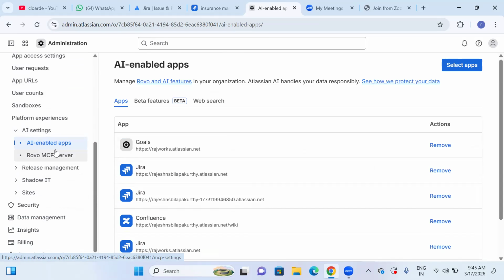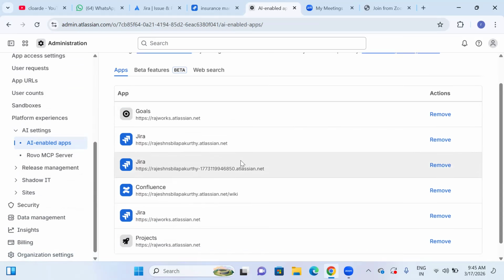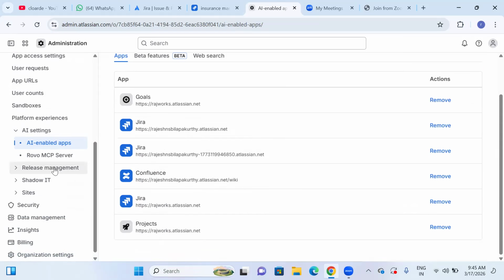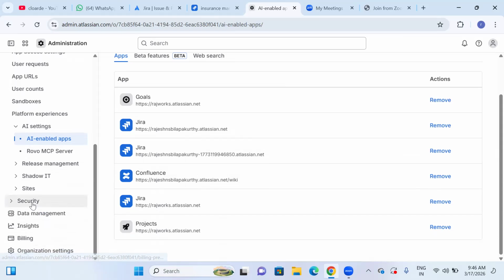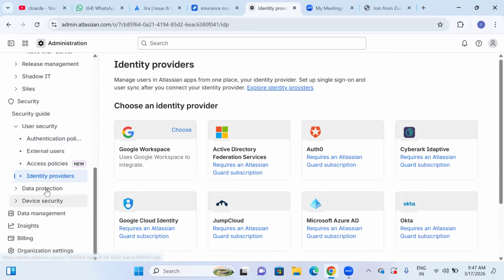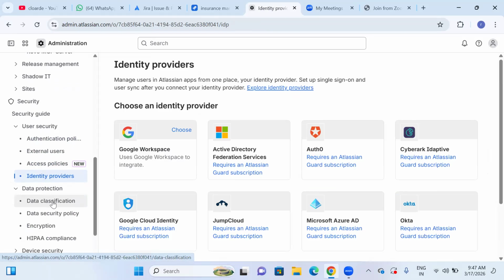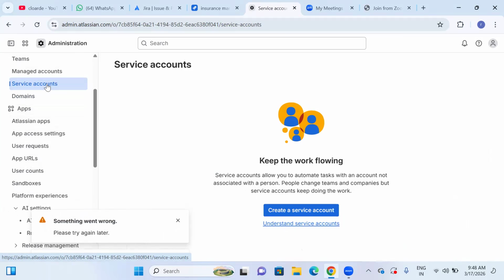Jira admin Training Jira for Developers